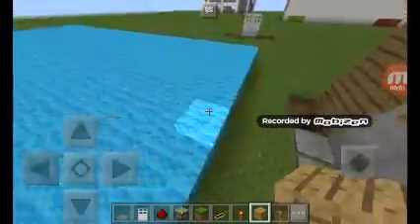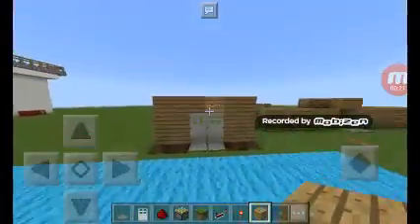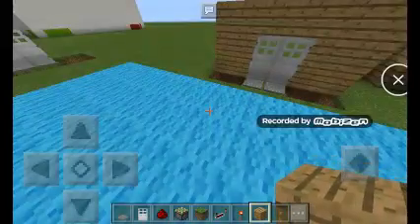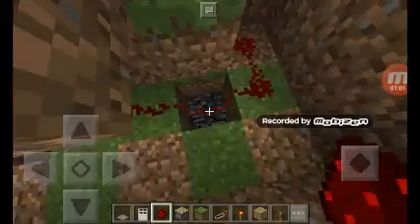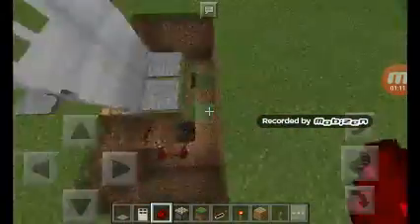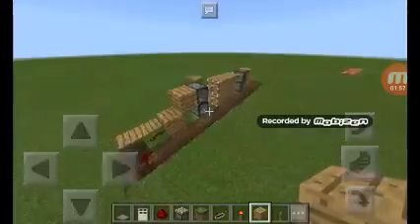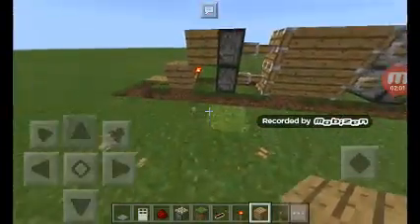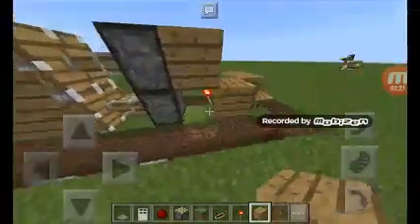2 redstone doors you should know how to make